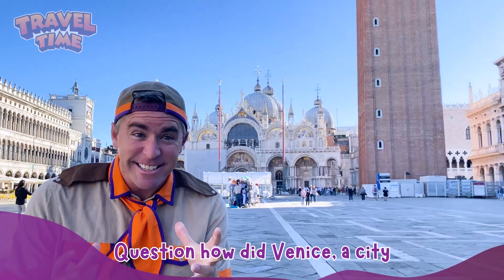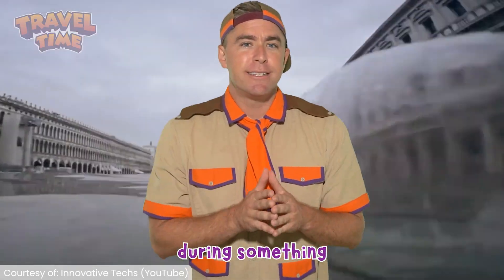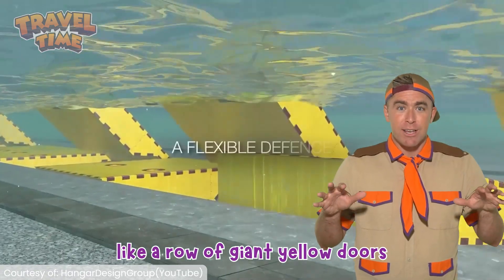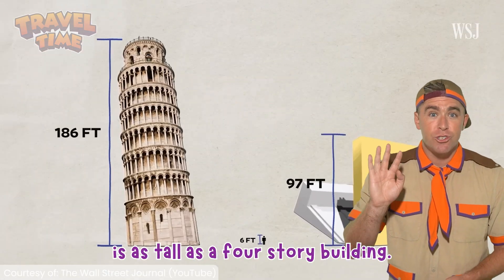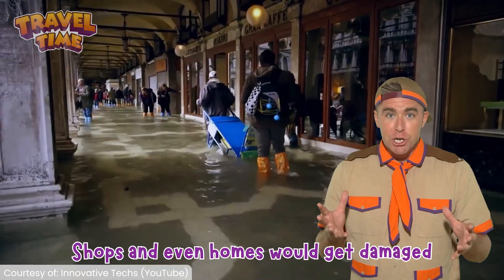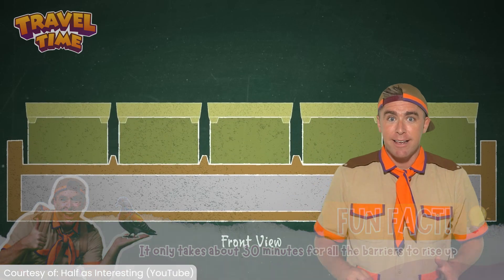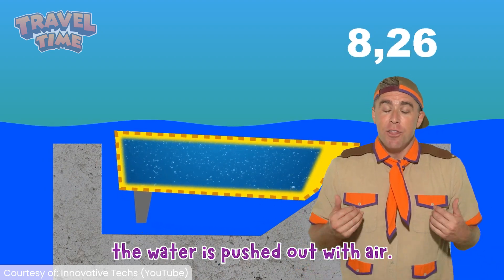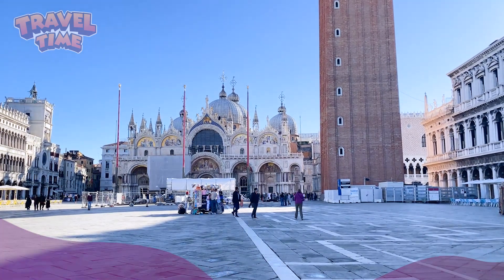Why Doesn’t Venice Flood Anymore? 🌊🚧 (Italy Fun Facts!)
Travel Time dives into the engineering secrets of Venice! 🌊 Learn how this historic city is fighting back against floods with incredible technology and how it’s saving its beautiful canals and buildings for future generations.